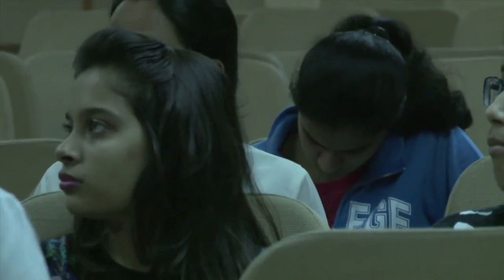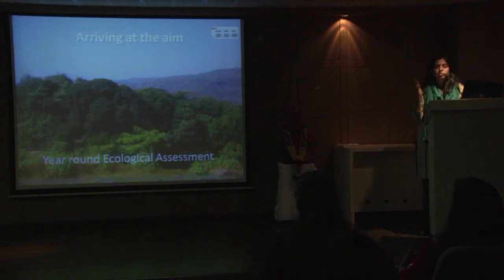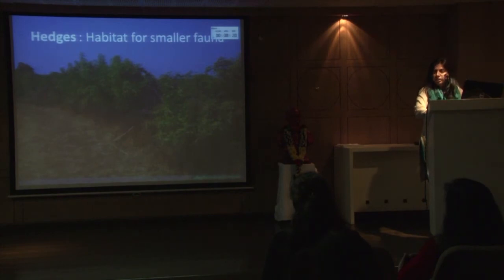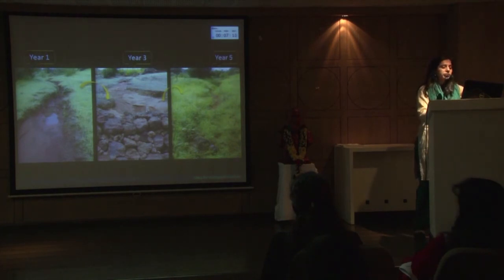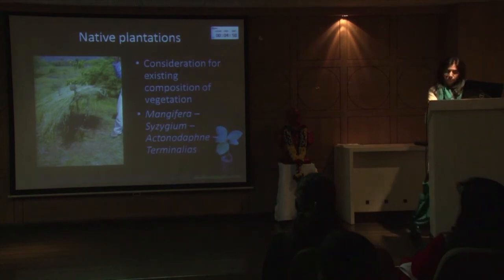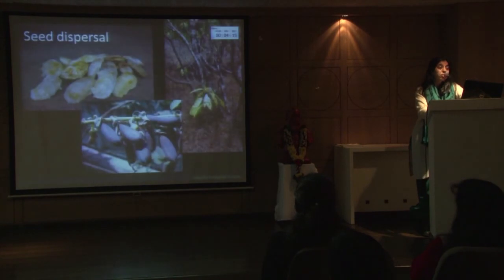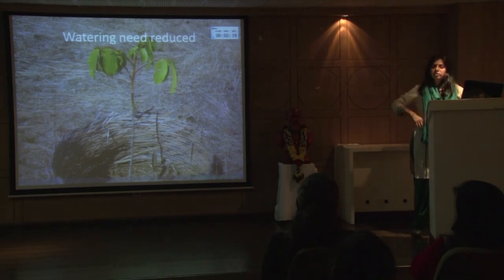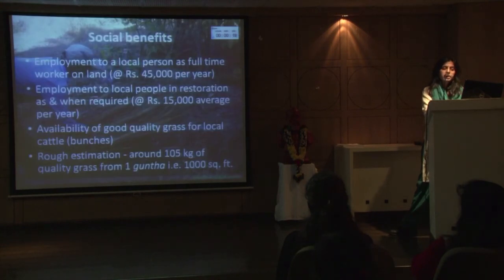Ecological Restoration at Wan Kusawade by Ketaki Ghate and Manasi Karandikar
Ecological Restoration at Wan Kusawade, Satara Western Ghats Maharashtra by Ketaki Ghate and Manasi Karandikar